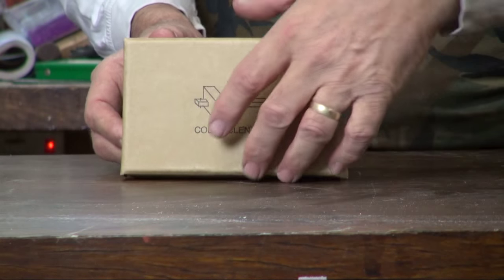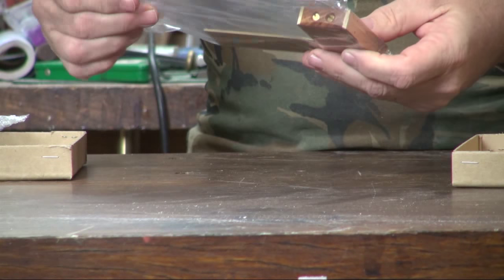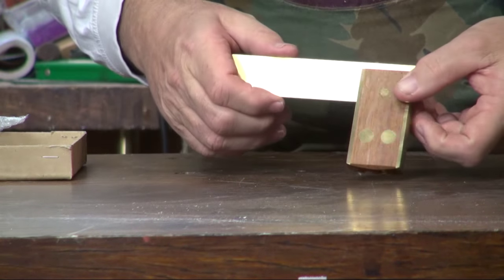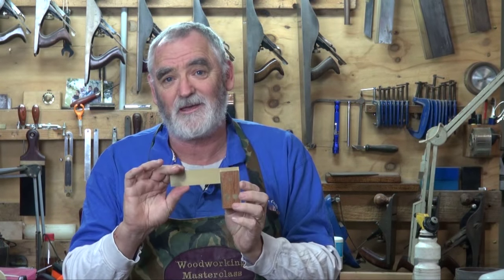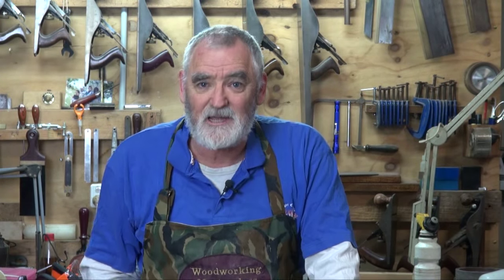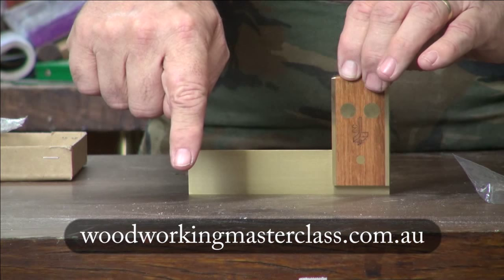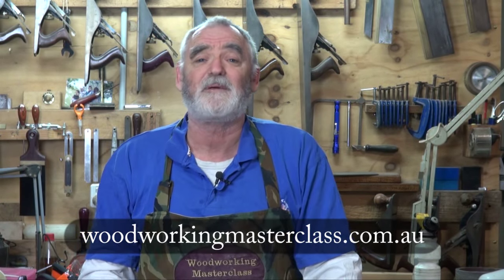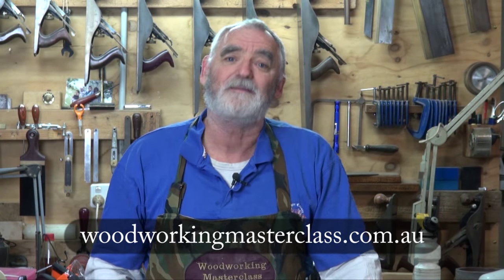Draw for HNT Gordon 3/4"Shoulder Plane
Steve Hay draws the winner of the HNT Gordon 3/4"Shoulder Plane.
Announcement of the New Draw, a 4 1/2" Colen Clenton Adjustable Brass Square with Lace She-oak infill. Kindly donated by Australian Quality Tools. To be in the draw simply join the Woodworking Masterclass e-Workshop on the woodworking masterclass website and send an email with 4"square in the subject box. Good Luck to all. Cheers Steve